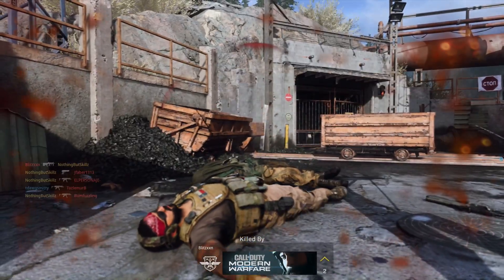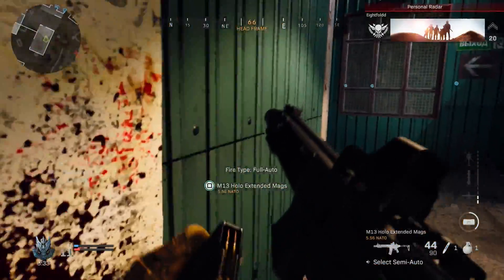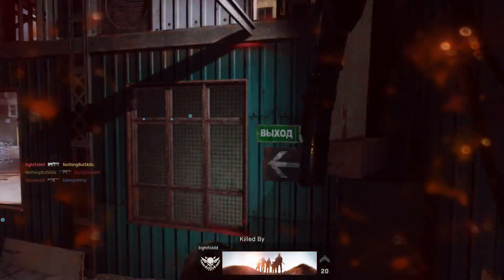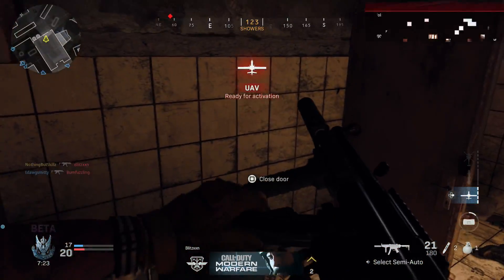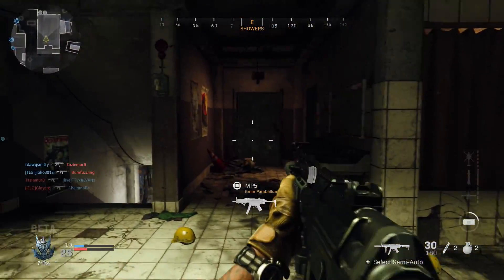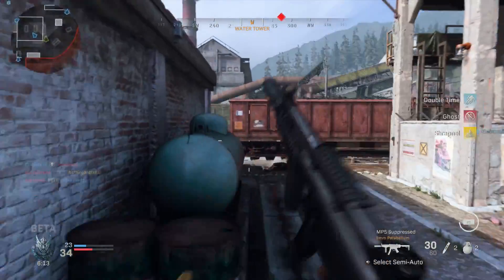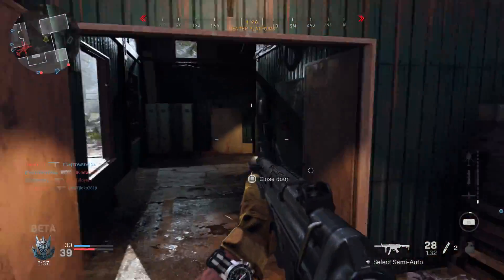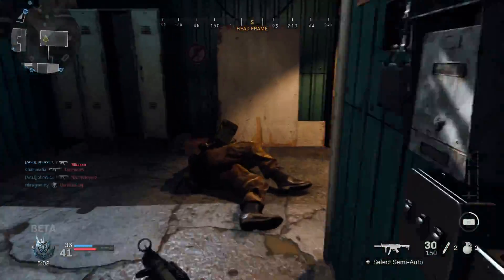THIS IS THE BEST GUN IN MODERN WARFARE (BETA) - MP5 Gameplay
Today we are showcasing the MP5 and how good this gun is. This has to be one of the best weapons in the Beta. What do you think?